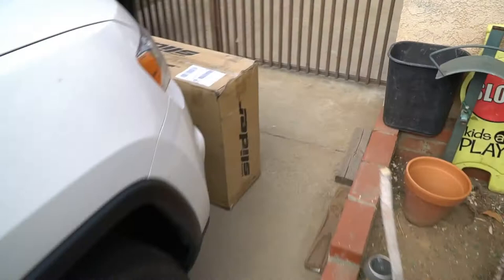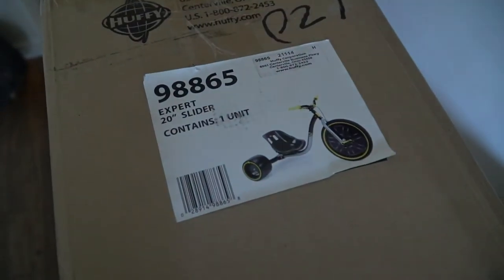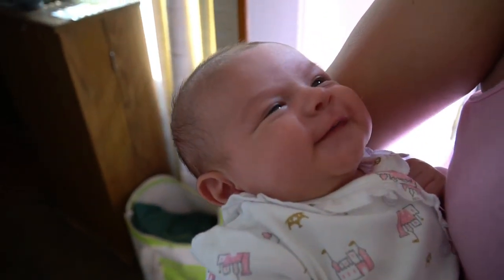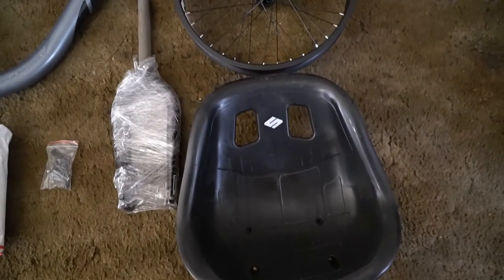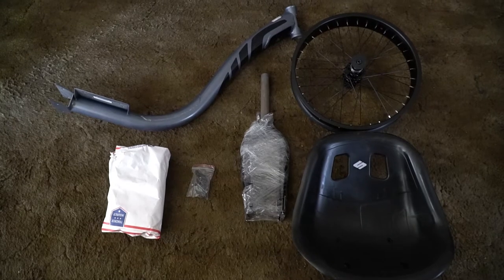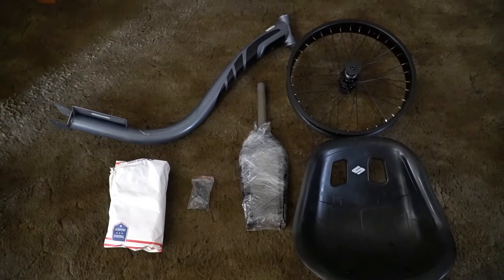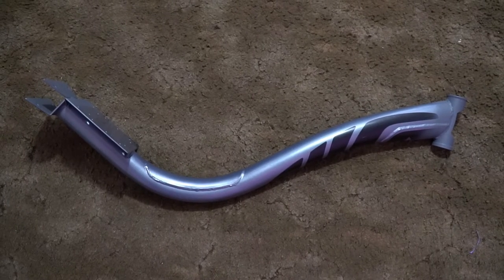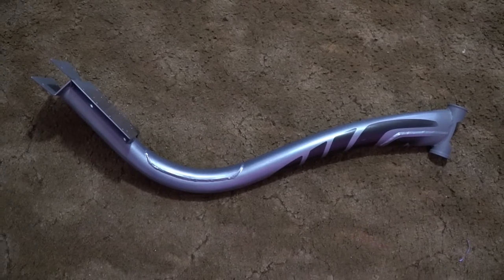NEW BIKE | The Trike Build Begins!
Whats up everyone I know I been missing in the mountain bike scene but I been really busy and one thing I picked up as a new hobby and a way to get my adrenaline fix is by a old sport not to commonly known but its trike drifting. I picked my son up a huffy green machine 180 drifter so he would have something new that he wanted and as soon as I tried it I knew it was time to build one up. This is the beginning of a new project Im building and if you know me, Then you know its going to have some crazy unnecessary modifications cause I like to have something different and not the same. Hey if im riding it im going to have to approve of it so I hope you all enjoy this build and more is to come.

Lens: 10-18 OSS Wide lens